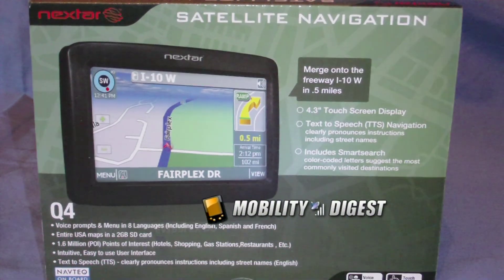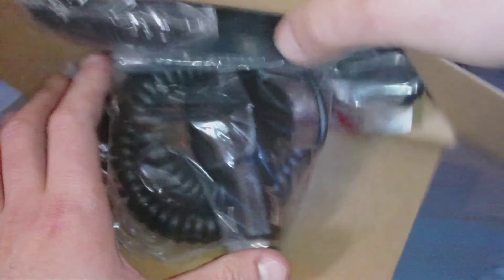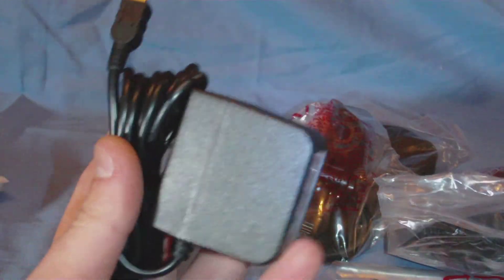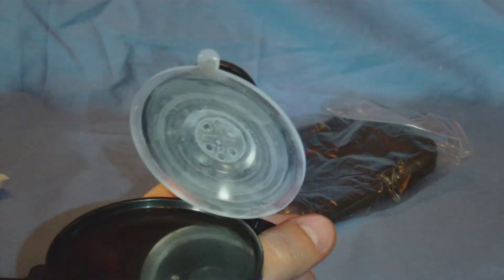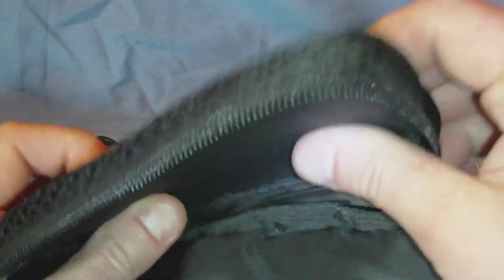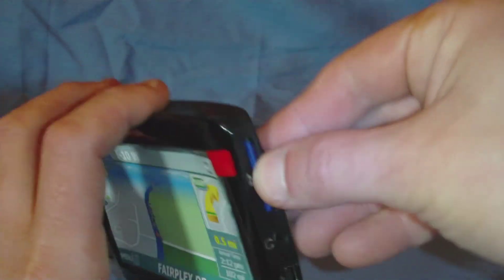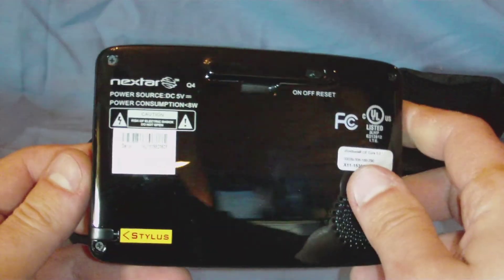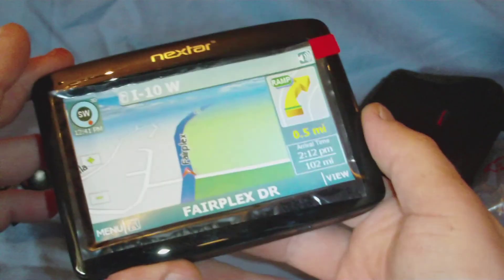Nextar Q4 GPS Unboxing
Nexstar Q4 GPS Unboxing